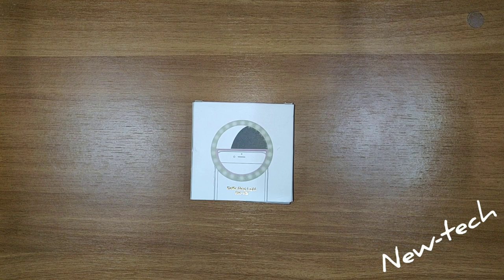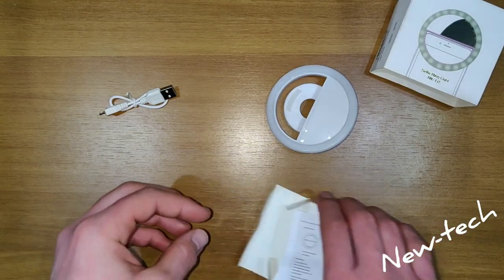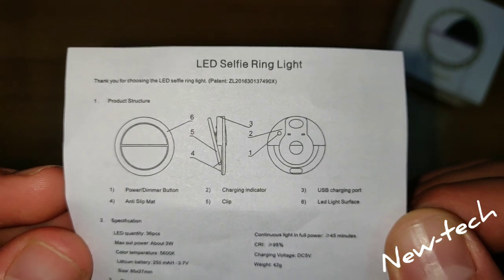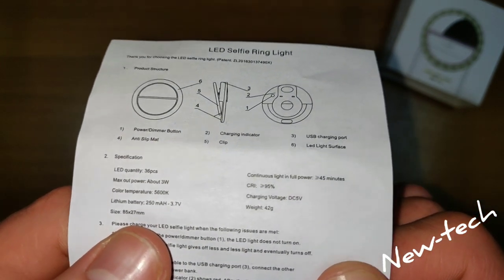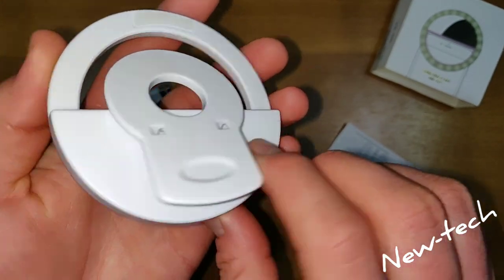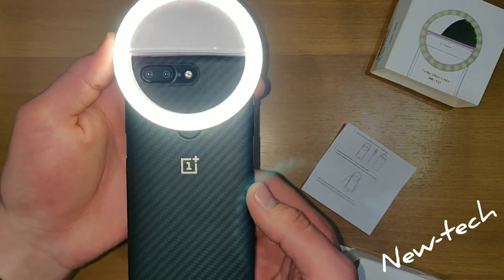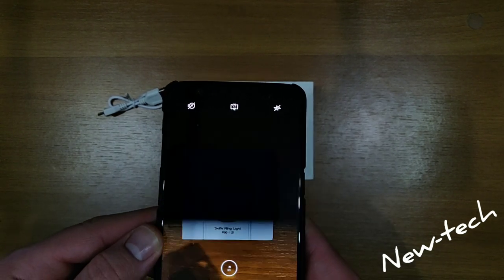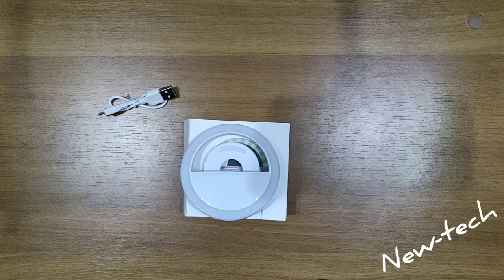Selfie Ring Light LED Lamp USB Charge Selfie Flash Camera Phone Len Photography Enhancing for iPhone